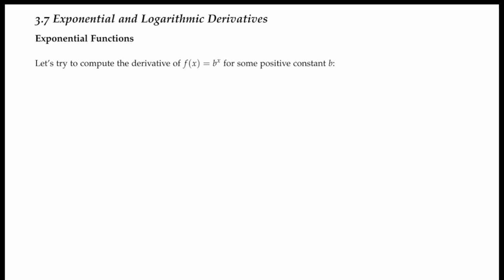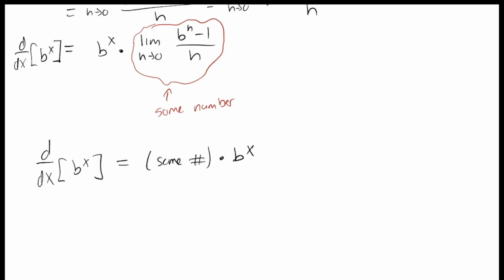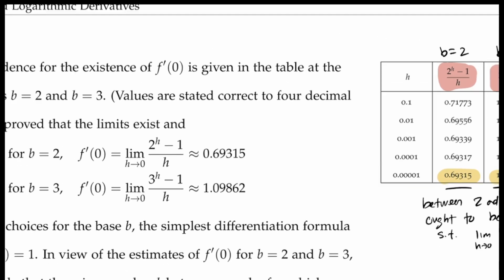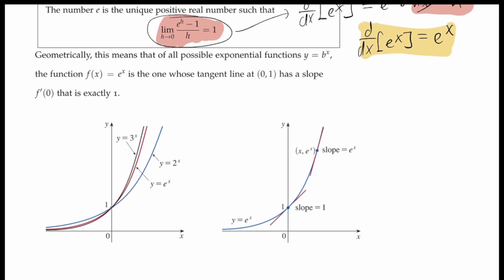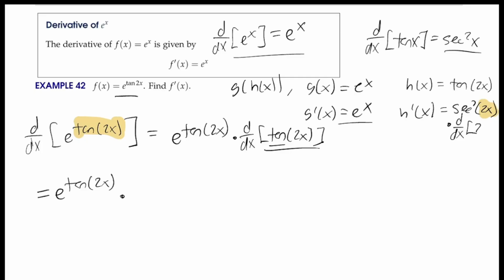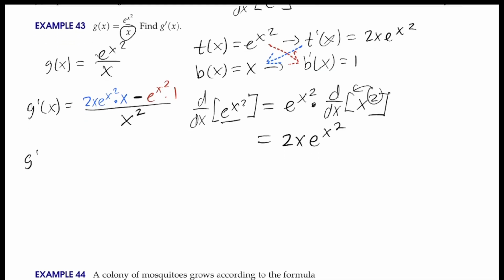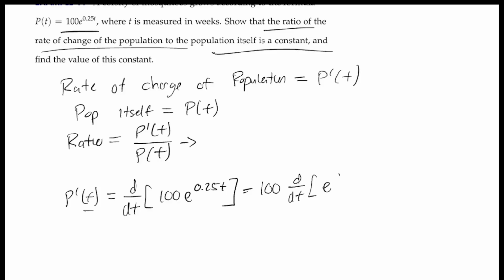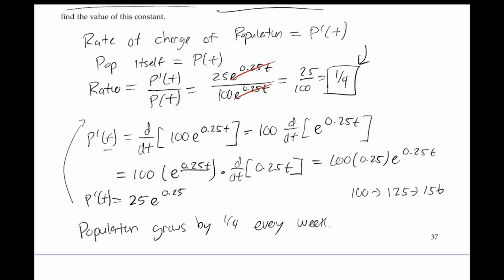Calculus 1 : 3.7 Intro to Exponential Derivatives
CSUF Math 150A Calculus 1. This video introduces the derivatives of Exponential Functions and does several intermediate level derivatives of them (multiple chain rules, or a mix of chain and product or quotient rule).